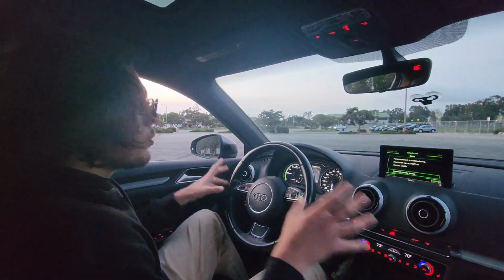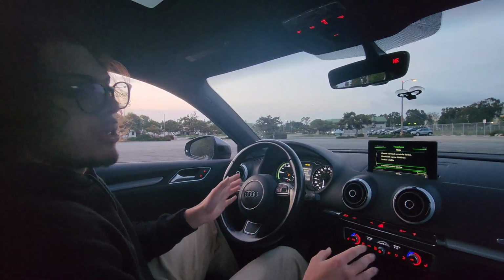How to Drift (Last Lecture)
For Thanatology - Vaughan